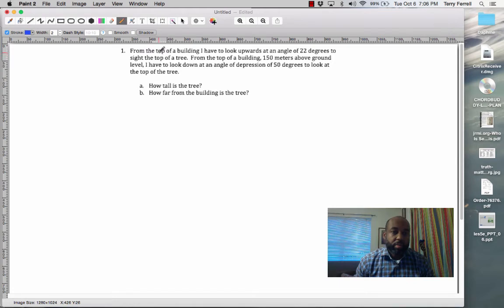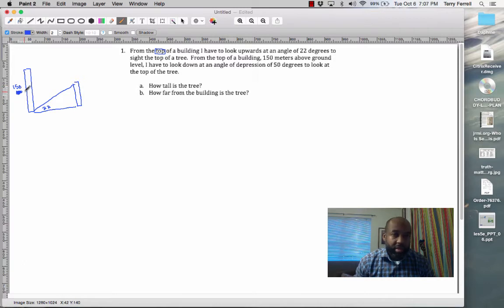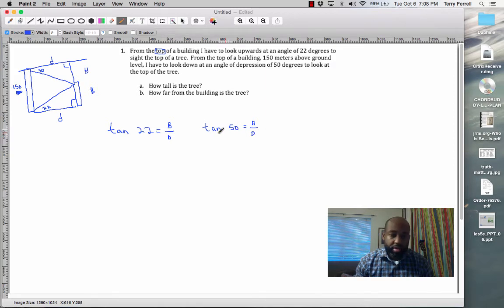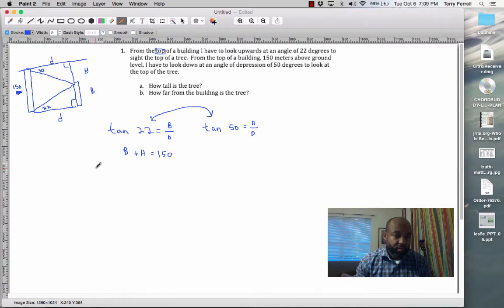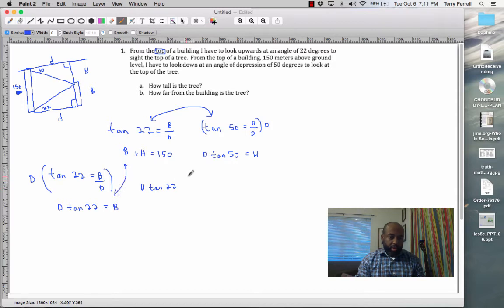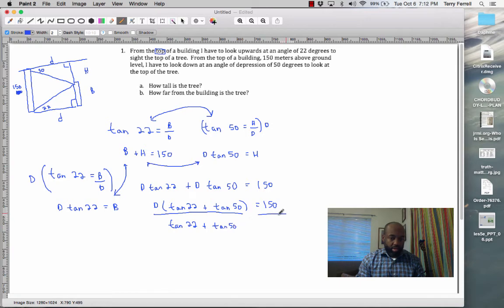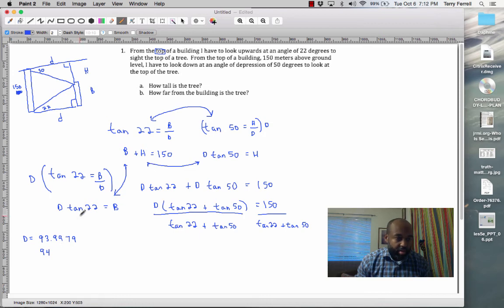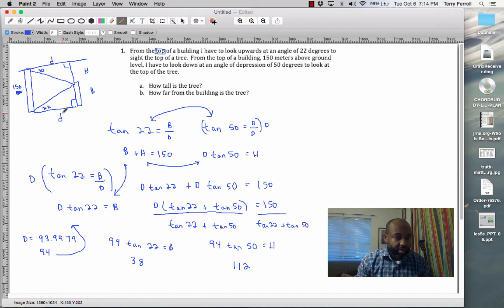Trig Systems of Equations Problem